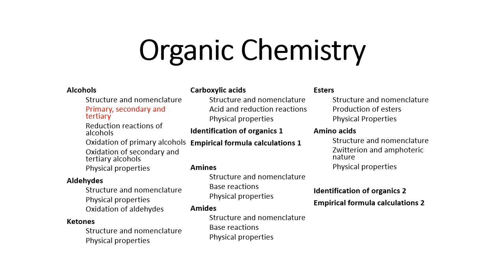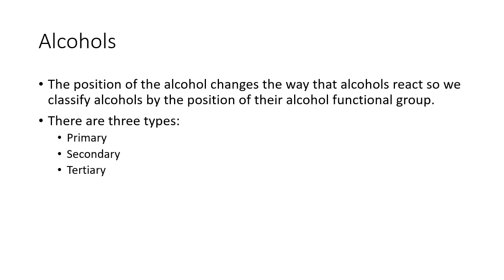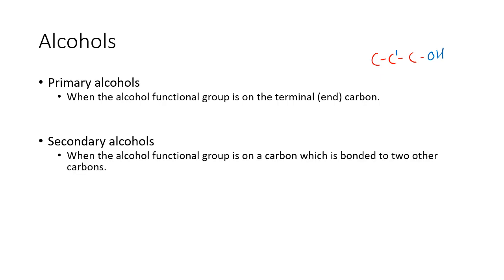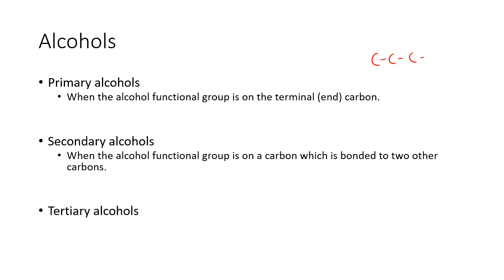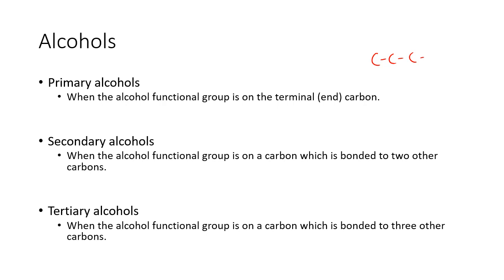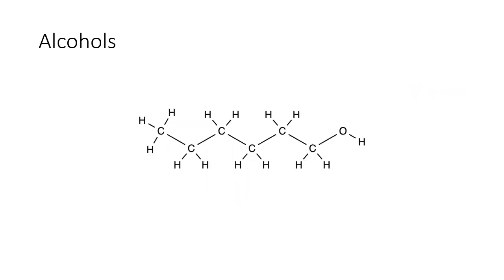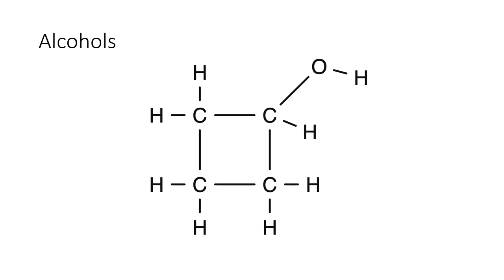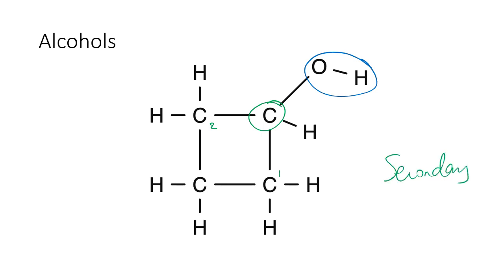12OR02 - Alcohols - Primary Secondary Tertiary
WACE Year 12 Chemistry - Organics - Alcohols - Primary, Secondary and Tertiary Alcohols